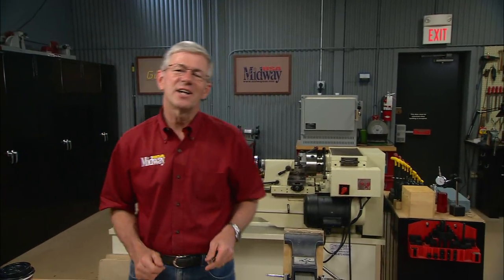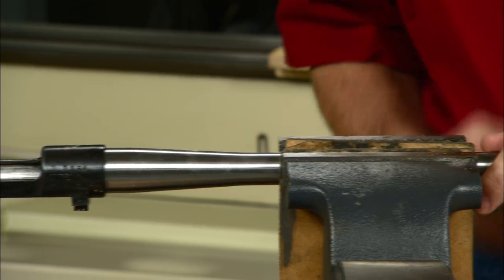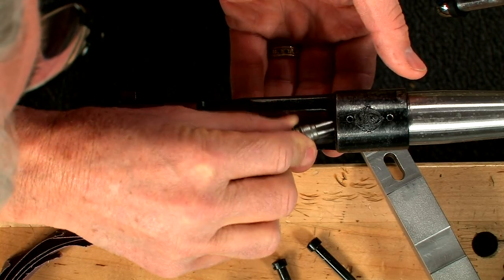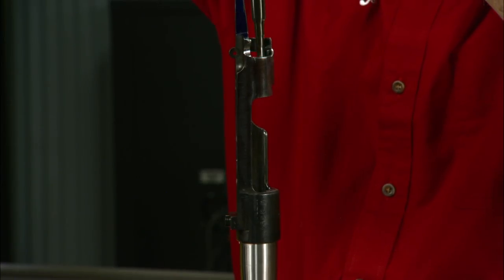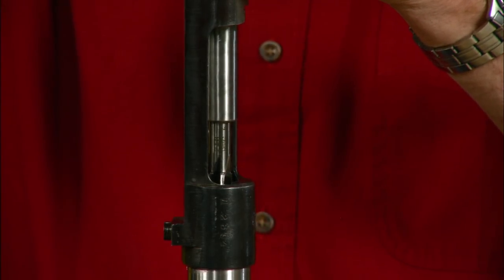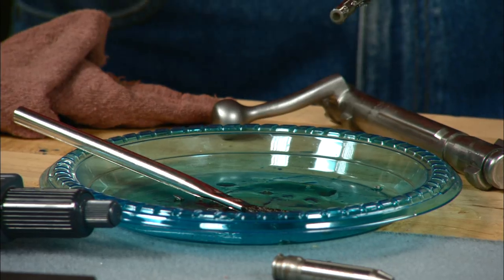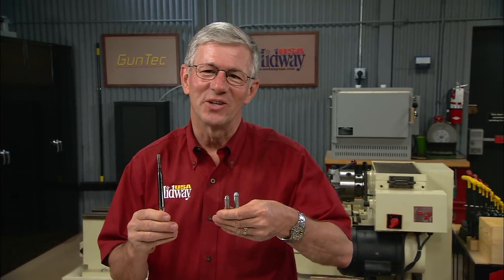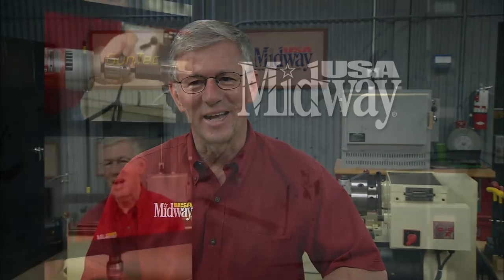How to Chamber a Mauser Short Chambered Barrel | MidwayUSA Gunsmithing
Watch along as Larry Potterfield, Founder and of MidwayUSA, demonstrates the process for installing a short chambered barrel on a Mauser 98 receiver.